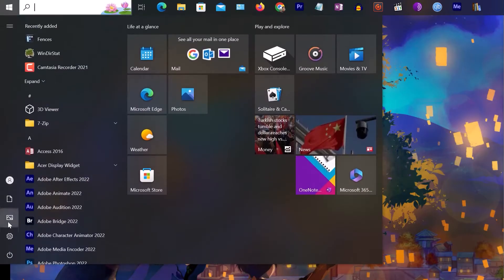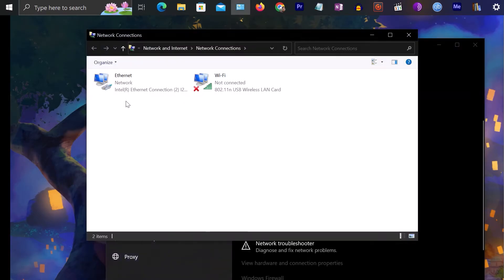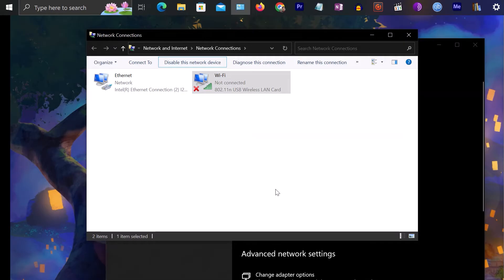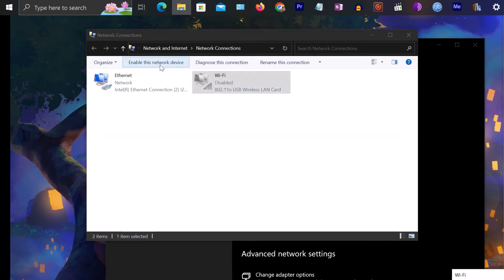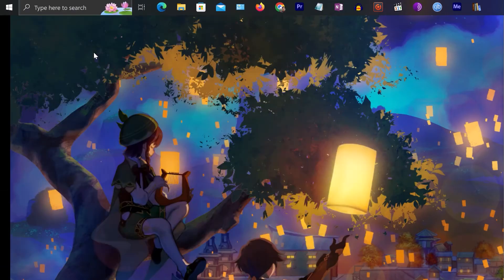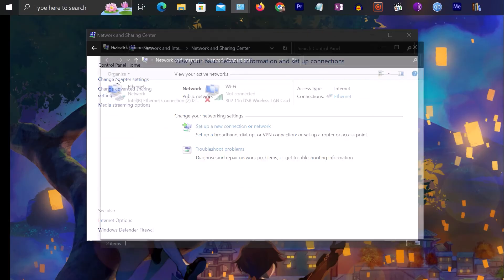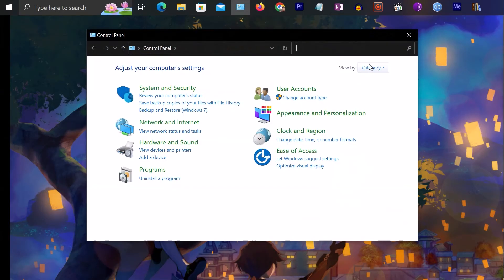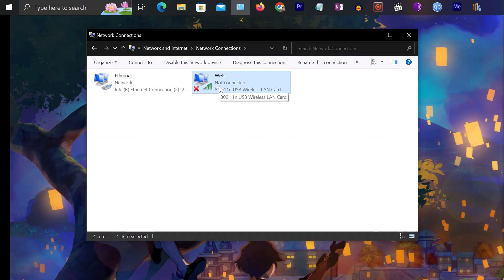How to Disable or Enable WiFi Adapter in Windows 11, Windows 10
How to Disable or Enable WiFi Adapter in Windows 11, Windows 10, Windows 8, Windows 7
hi there guys, in this video i';; show you how you can enable or disable wifi adapter on a windows Pc